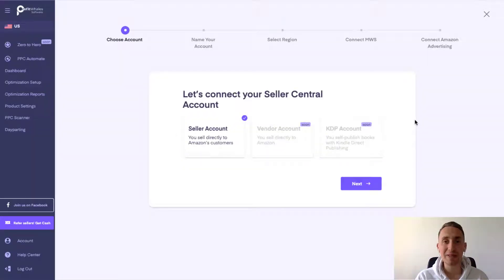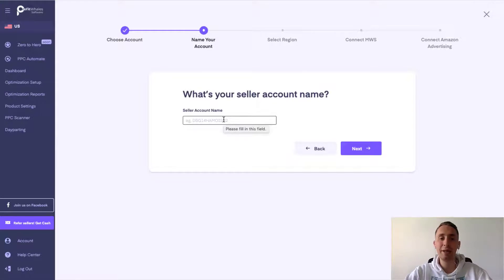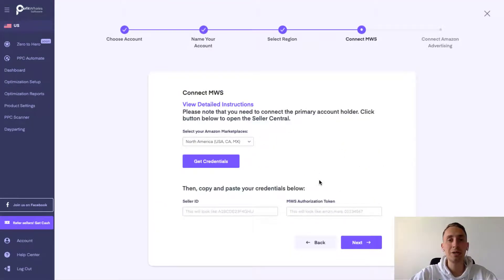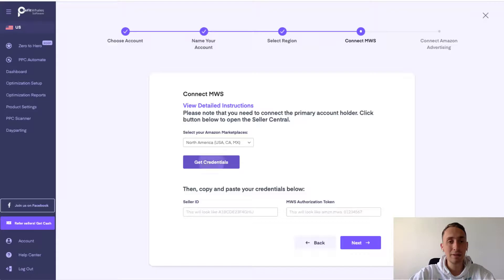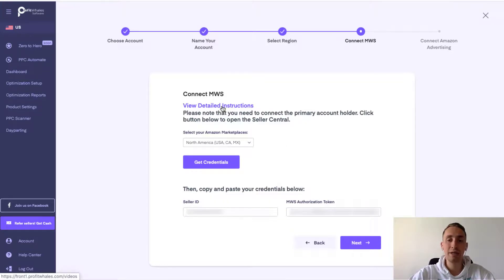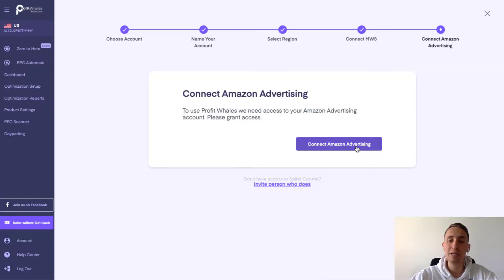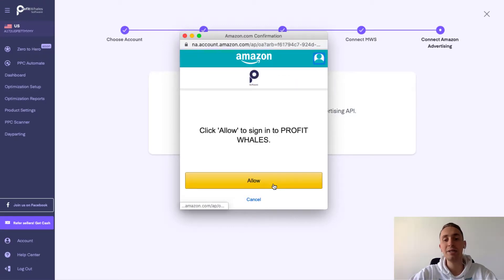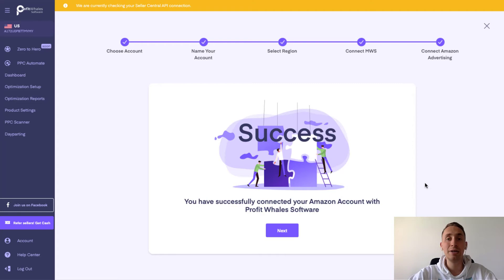Connect Amazon MWS/Seller Central Account to Profit Whales Software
How to Link Profit Whales Software with your Amazon PPC Account?

Profit Whales Automates your Amazon PPC experience in just a few clicks! We developed our private software for managing Big Advertising Accounts with a lot of SKU’s.

We’ll also use our Profit Whale’s public tools like optimization and analytics to reach your most desired business goals.

🐋 Learn how to get started with Profit Whales